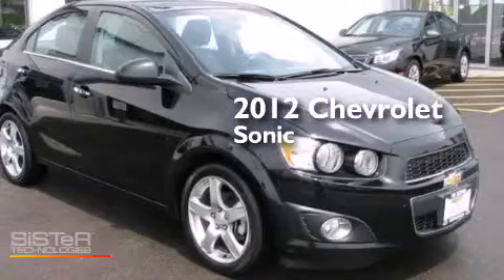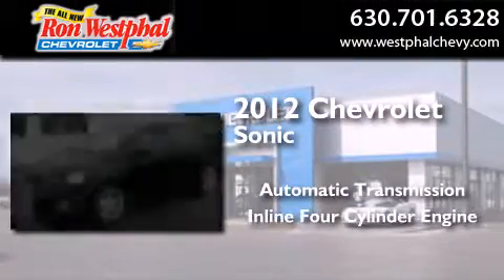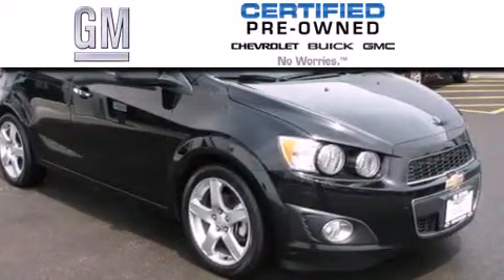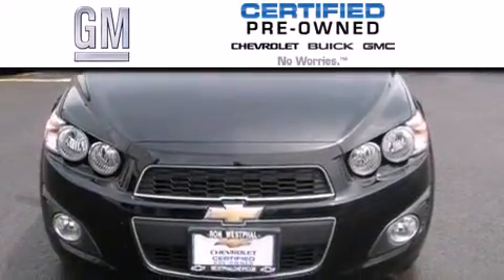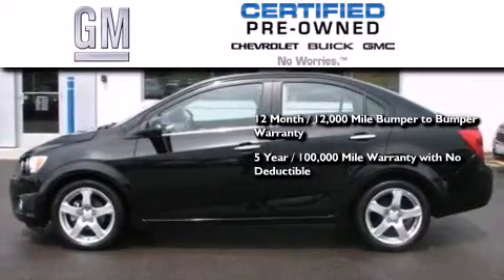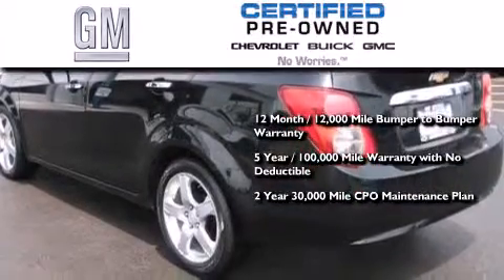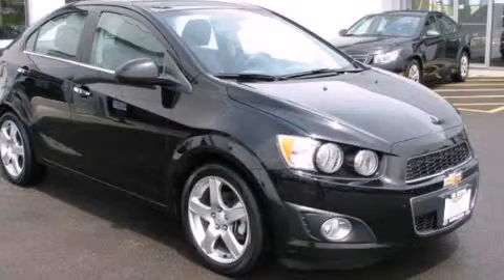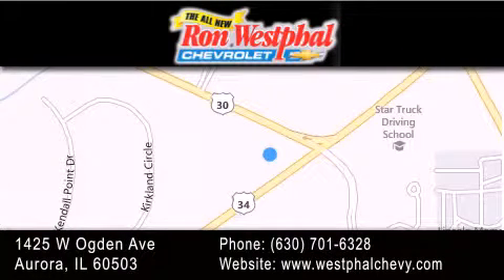Preowned 2012 Chevrolet Sonic Chicago IL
We have been honored to serve the Aurora IL area , we promise that your experience at our dealership will exceed your expectations ! Year : 2012 Make : Chevrolet Model : Sonic Engine : 4-Cyl 1.8 Liter Trans . : 6-Spd Automatic Exterior : Black Miles : 19,095 Interior : Grey Stock : P39152 Ron Westphal Chevrolet 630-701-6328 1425 W. Ogden Avenue Aurora , IL 60503 Features and Amenities : Hill Hold Assist Control, Traction Control, StabiliTrak, ABS (4-Wheel), Keyless Entry, Air Conditioning, Power Windows, Power Door Locks, Cruise Control, Power Steering, Tilt & Telescoping Wheel, AM/FM Stereo, MP3 (Single Disc), SiriusXM Satellite, Bluetooth Wireless, OnStar, Dual Air Bags, F&R Side Air Bags, Head Curtain Air Bags, Heated Seats, Leather, Daytime Running Lights, Alloy Wheels, Daytime running lamps, Traction control, Electronic Brake Force Distribution, Brakes front disc/rear drum, Trunk emergency release handle, Tire Pressure Monitor System, Brake Assist, StabiliTrak stability control system, Safety belts 3-point all seating positions rear, Automatic Crash Response, Stolen Vehicle Assistance, Door locks rear child security power, Hill hold feature, OnStar Vehicle Diagnostics, Remote keyless entry, Defogger rear-window electric, Door locks power, Cruise control electronic with set and resume speed, Steering wheel leather-wrapped, Remote vehicle starter system, Theft-deterrent system content theft alarm, Oil life monitoring system, Mirror inside rearview manual day/night, Seats heated driver and front passenger, Floor mats carpeted front and rear, Air conditioning single-zone manual, Armrest driver seat, Visors driver and front passenger vanity mirrors covered, Map pocket front passenger seatback, Cup holders 2 front and 1 rear, Seat adjuster driver 4-way manual, Seat adjuster front passenger 2-way manual, Assist handles driver front passenger and rear outboard, Temperature sensor outside, Engine immobilizer theft-deterrent system, Cabin air filter pollutant, Power outlet auxiliary front center console, Seats front bucket with recline and height-adjustable headrests, Seat trim perforated leatherette seating surfaces, Seat rear bench 60/40 split-folding with outboard height-adjustable headrests, Bottle holders 2 on driver and front passenger doors, Steering column tilt and telescoping, Steering wheel controls mounted audio and phone interface controls, Windows power with driver Express-Up and Down with anti-pinch feature, Lighting interior overhead courtesy rear and dual front reading lamps, Lighting interior trunk/cargo area, Keys ignition foldable 2, Fog lamps front, Mirrors outside heated power-adjustable body-color manual-folding, Tire compact spare, Headlamp control automatic on and off, Headlamps halogen composite, Wheels 17 (43.2 cm) painted aluminum, Wipers front intermittent variable, Glass solar absorbing tinted, Tires P205/50R17 all-season blackwall, Moldings chrome belt-line, Door handles body-color with chrome strip, Lift handle and release lever rear chrome, Front wheel drive, Alternator 100 amps, Brakes 4-wheel antilock, Suspension touring, Battery 438 cold-cranking amps, Steering power Electric Power Steering (EPS), Exhaust stainless-steel heavy-duty, Mechanical jack with tools, Axle 3.47 ratio , Passenger Car